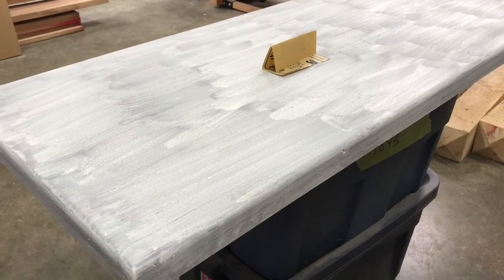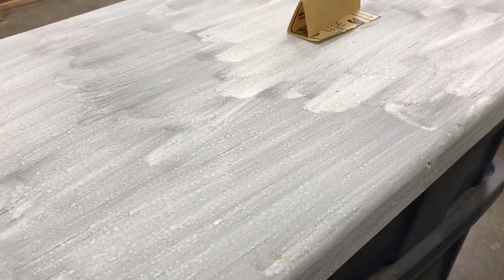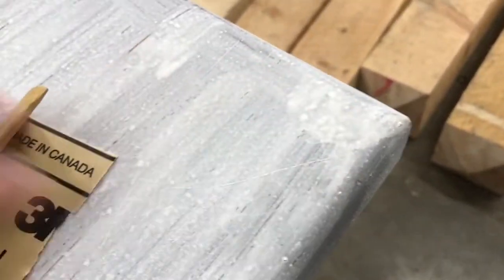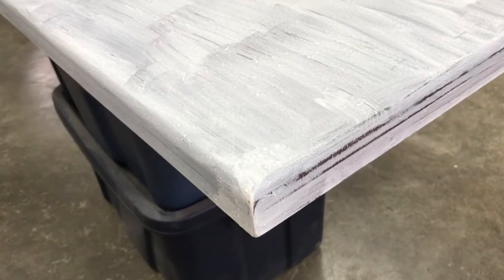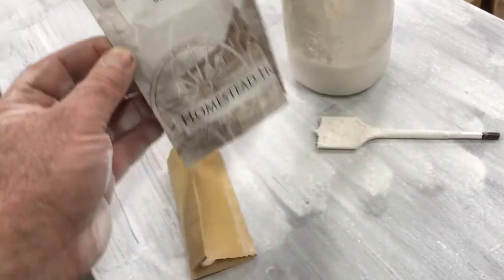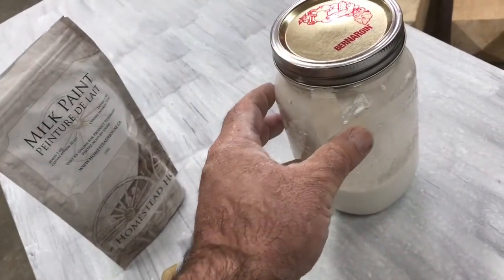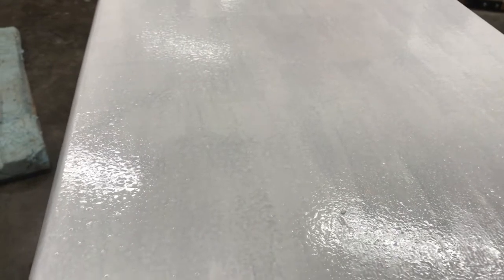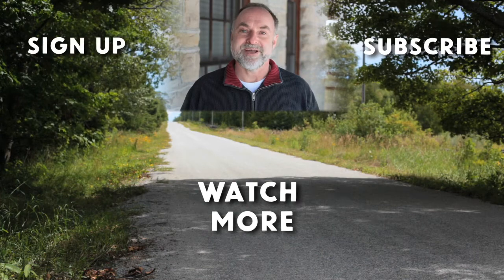HOW-TO: Milk Paint Application First Coat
I've been using milk paint for 30  years, and this video shows how to deal with a challenge common with the first coat. Part of a playlist about a pine chest "antiqification" project.